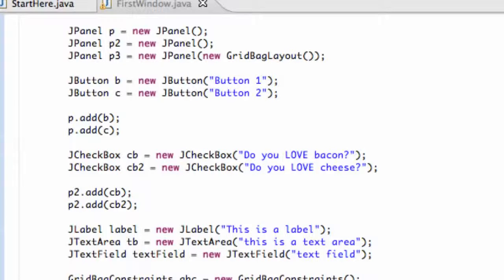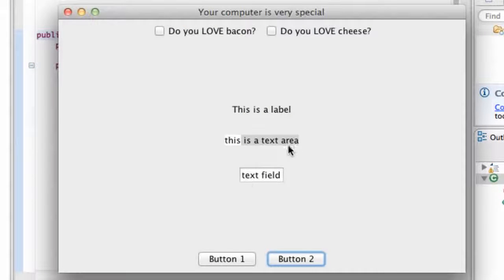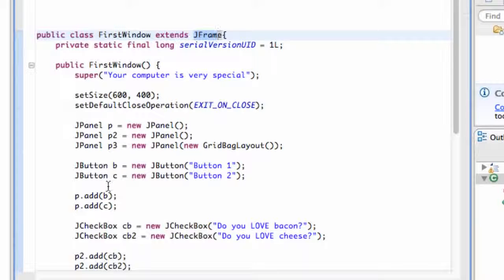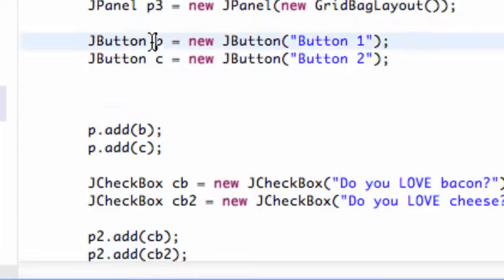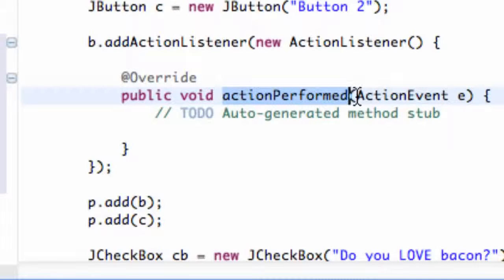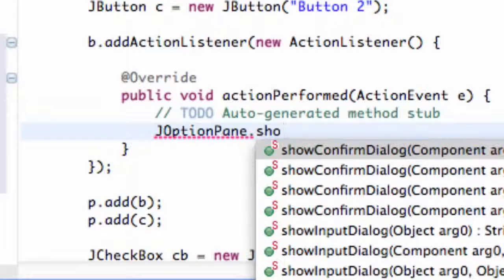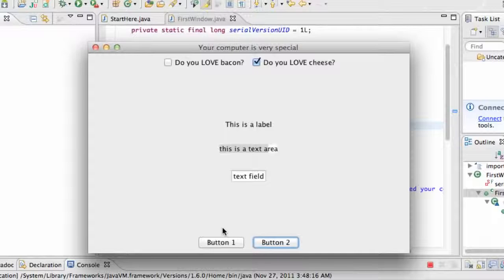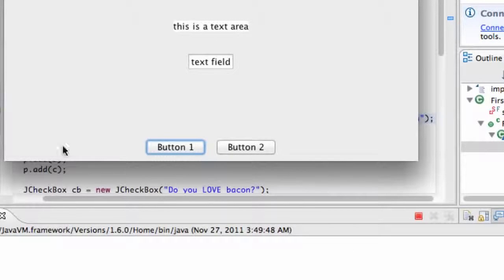Learn Java Tutorial 1 34 ActionListener and JOptionPane